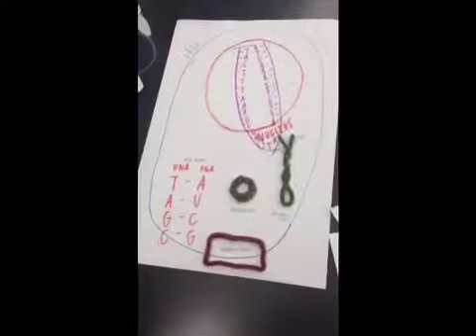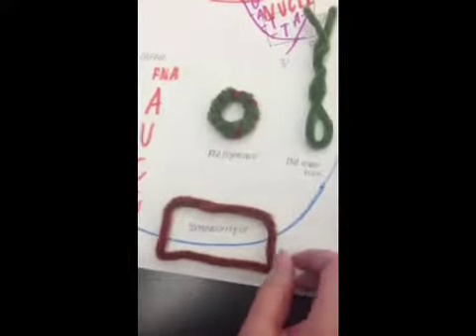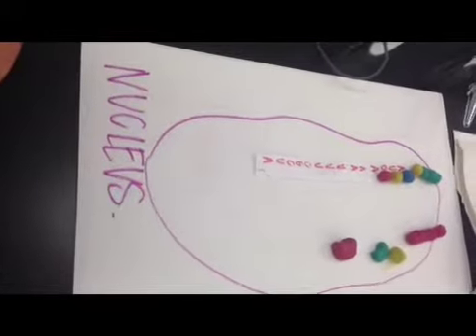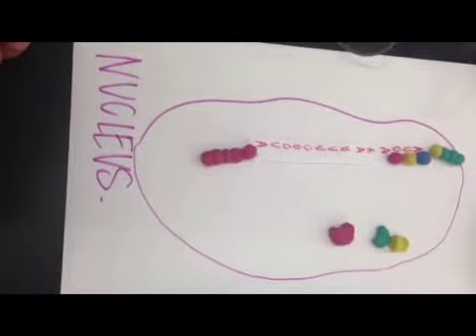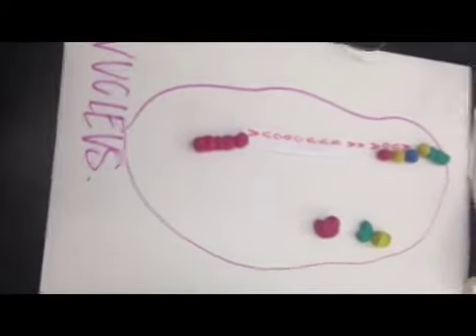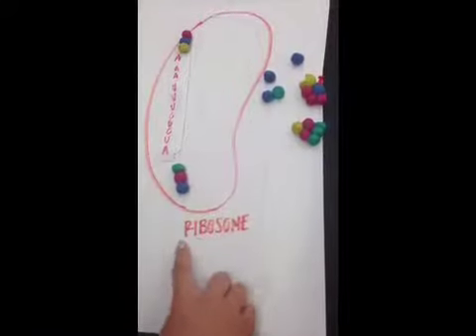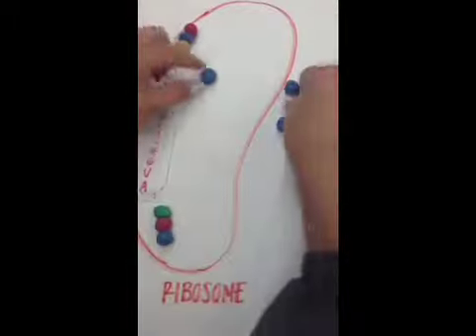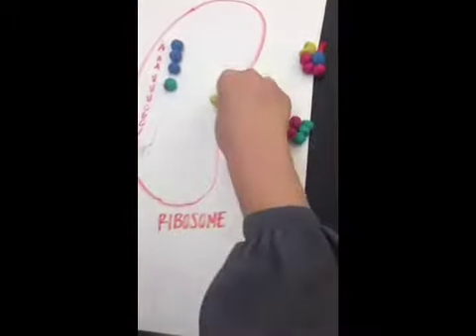Transcription and Translation Claymation Project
By Deniz Azer Leona Chen &Lisa Nguyen